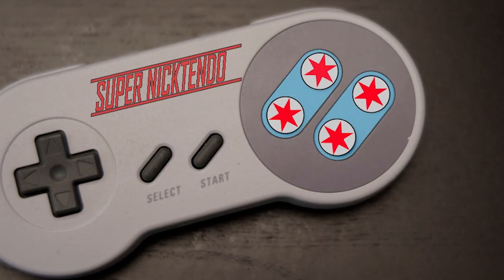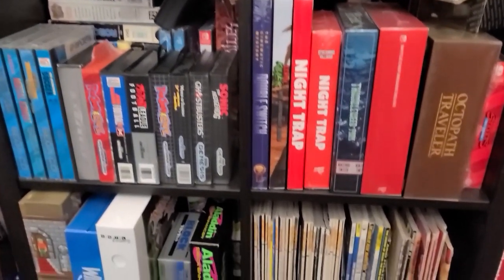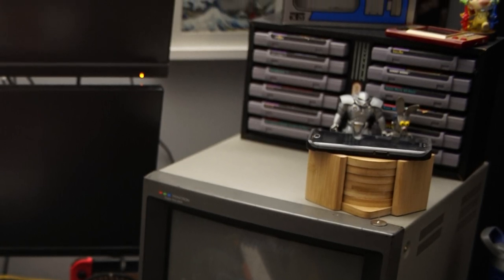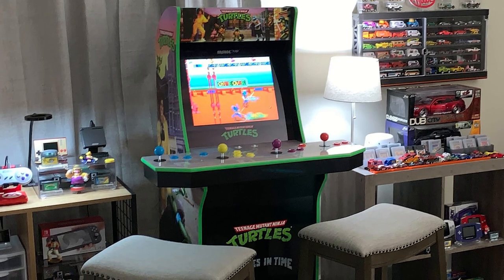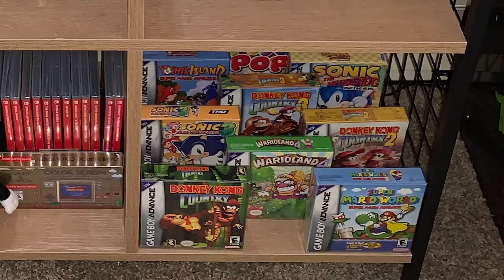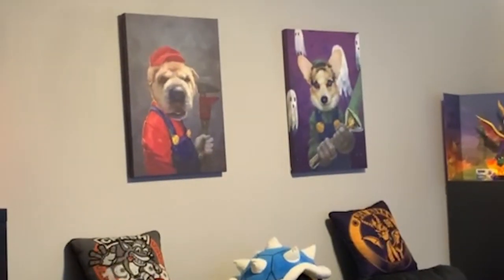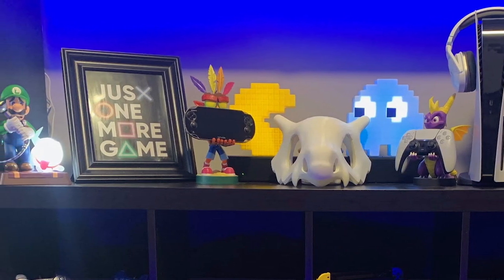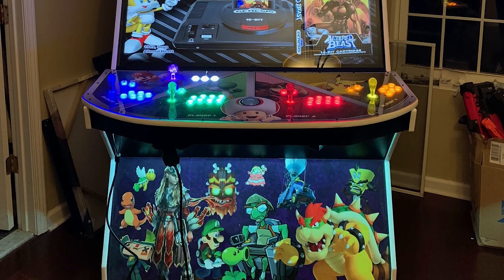Game Room Tours ! Your Game Rooms Your Game Room Ideas #7 Amazing Game Collections!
Game Room Tours #7 Fly's in with 3 outstanding game collections! From Retro to modern these guys have it covered! Even Super Nicktendo another channel has put his game room into the ring! Huge thank you to everyone who has participated that has helped me keep this going!